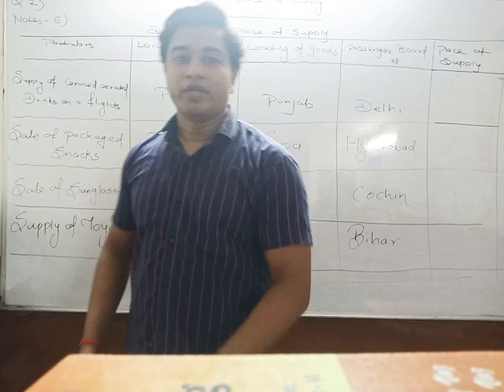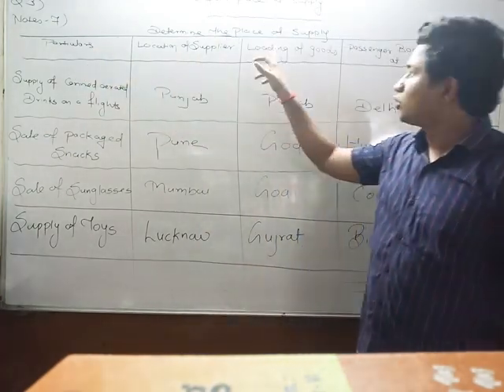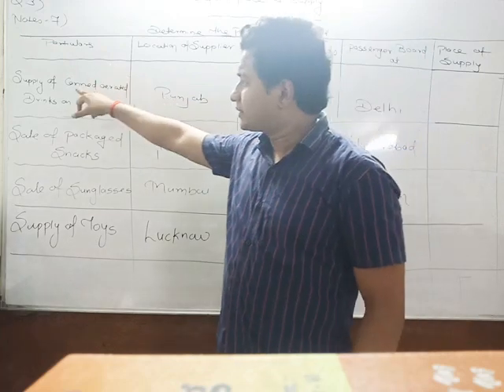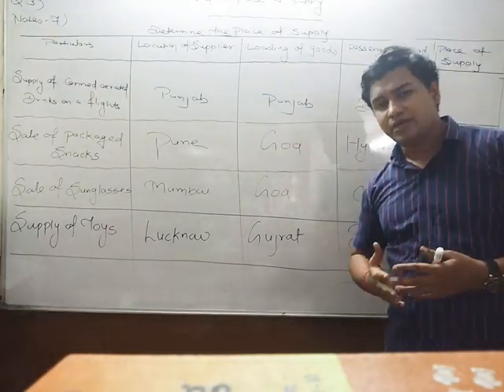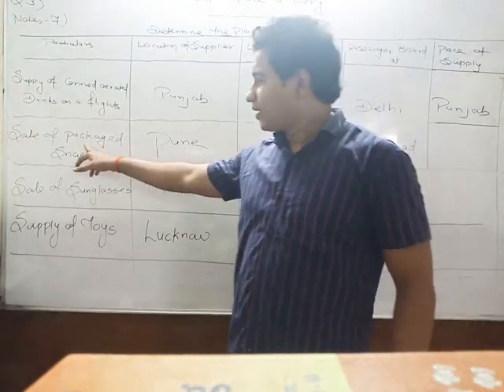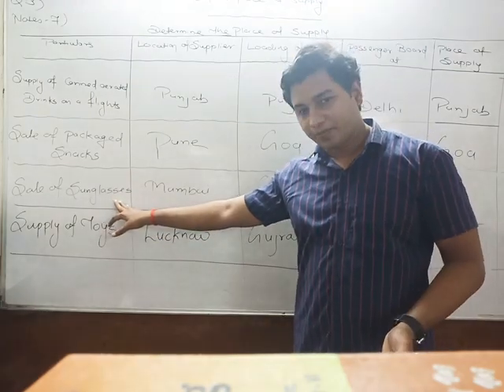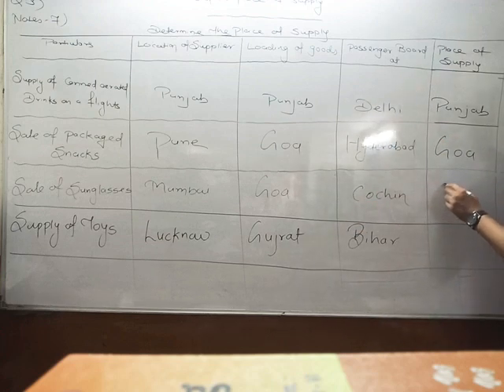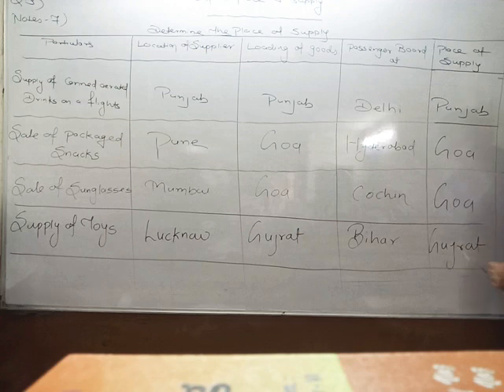Place of Supply ( Loading or Boarding of goods)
M.Com/T.Y.B.Com